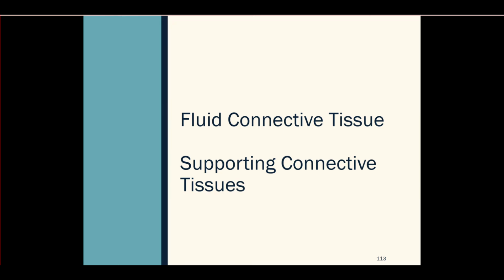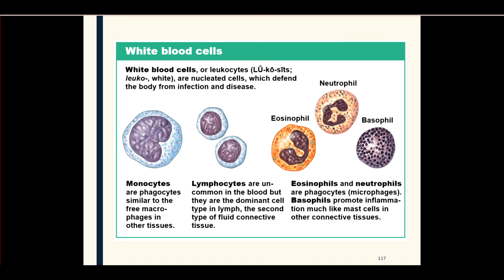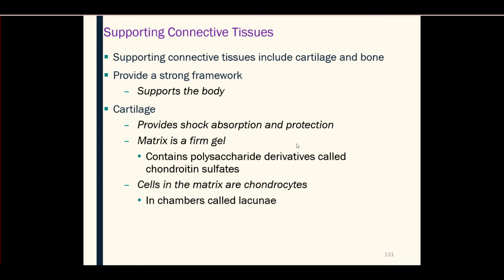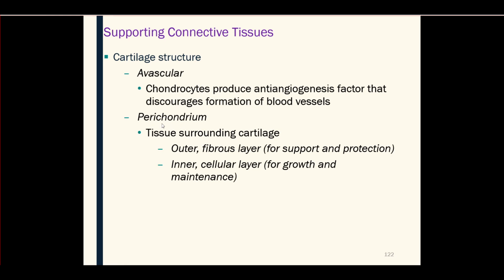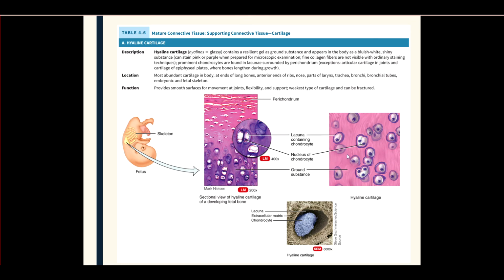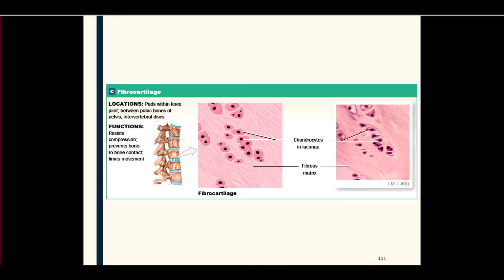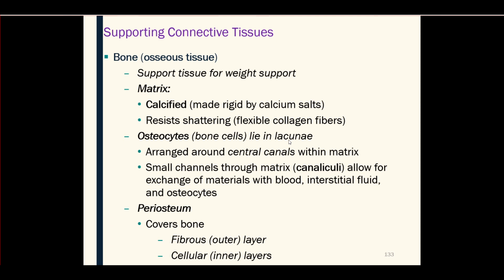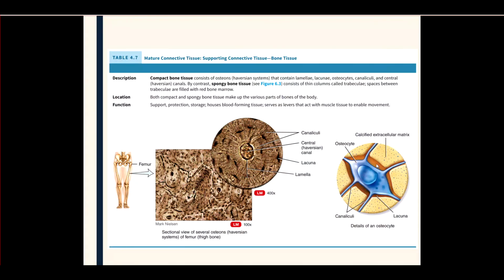24 Fluid and Supporting CT